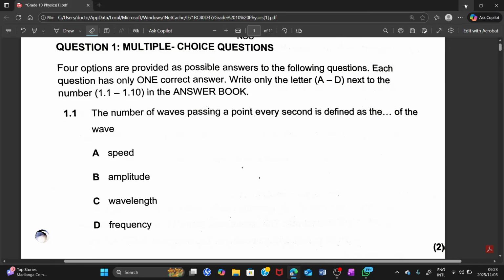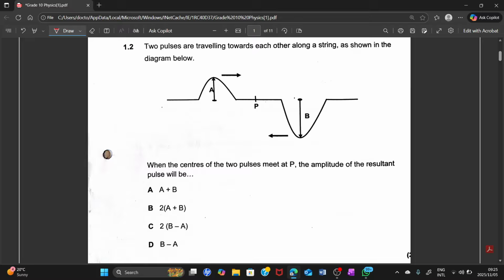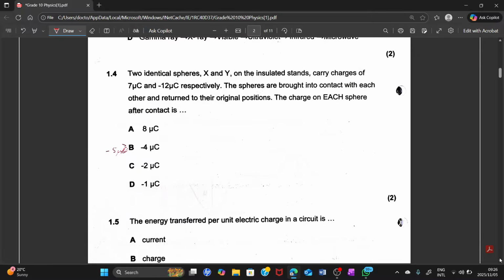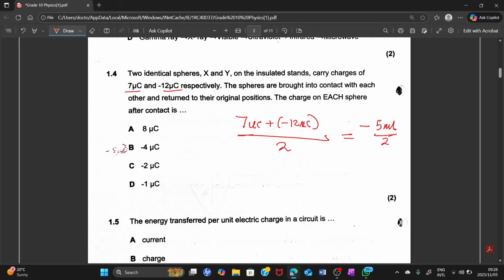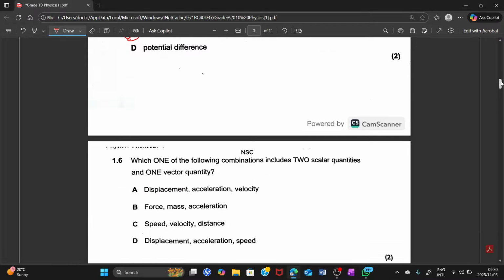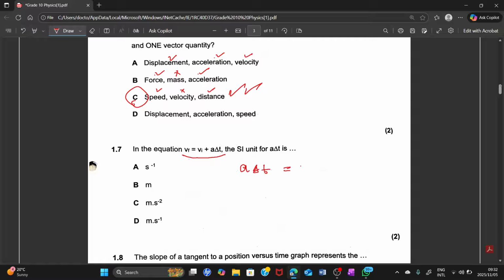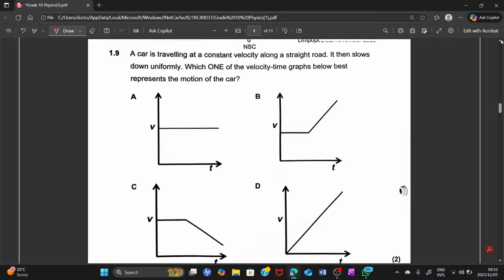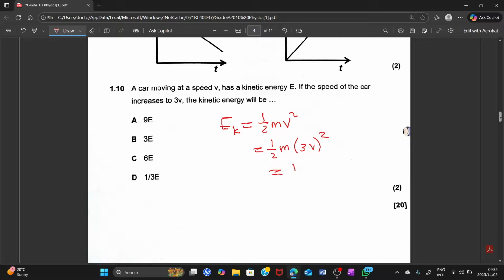Grade 10 | Physical Sciences P1 | Multiple Choice questions